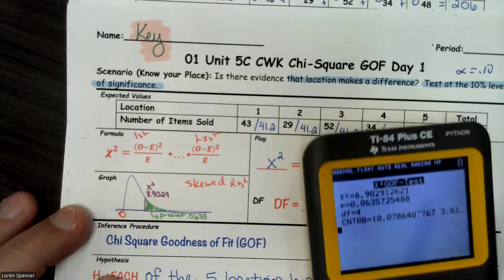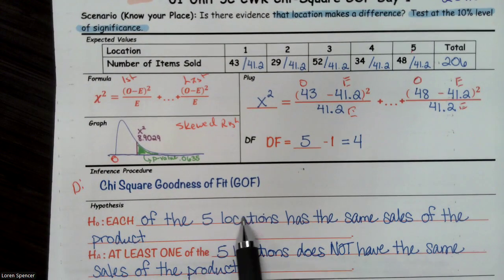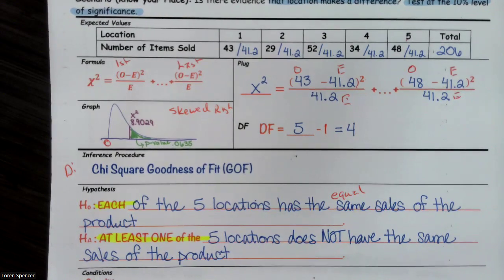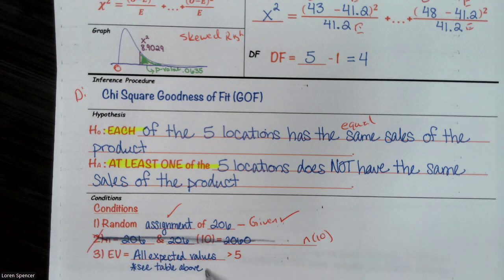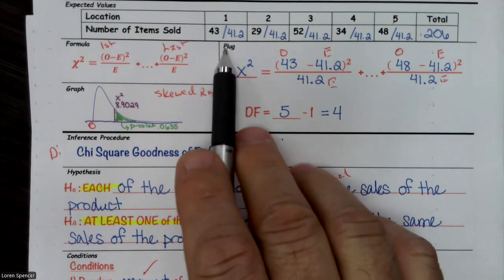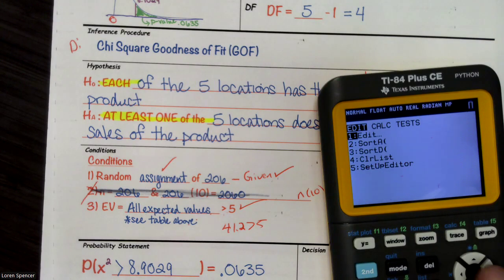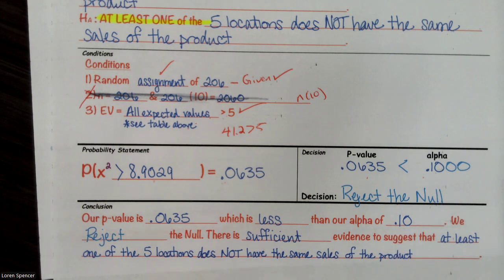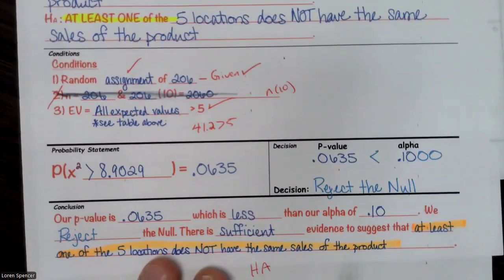01 Unit 5C Assignment Chi Square GOF Know Your Place